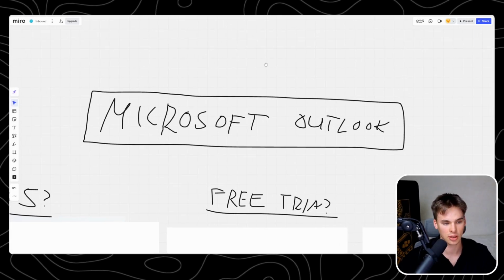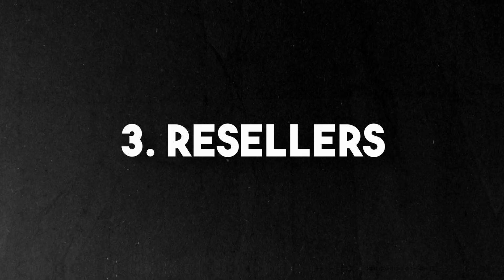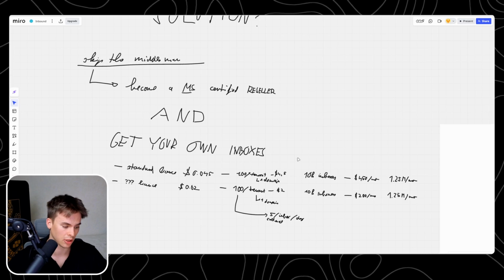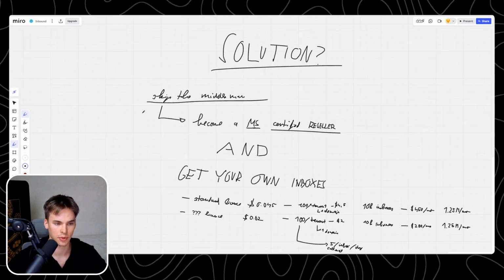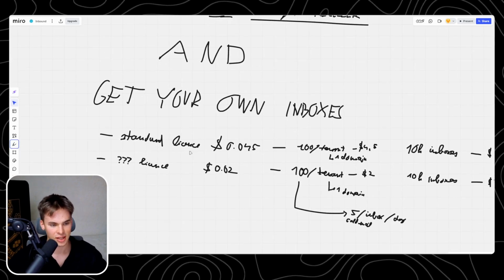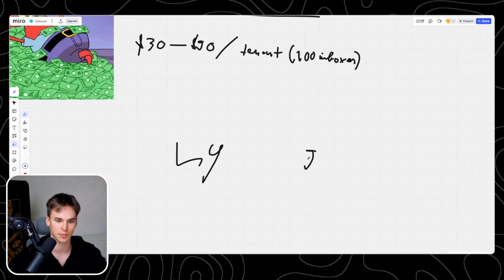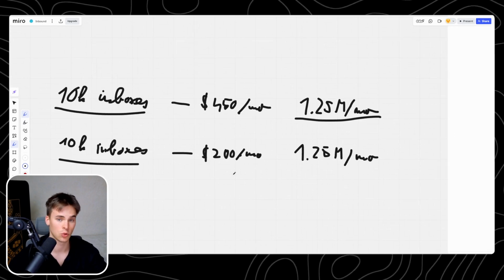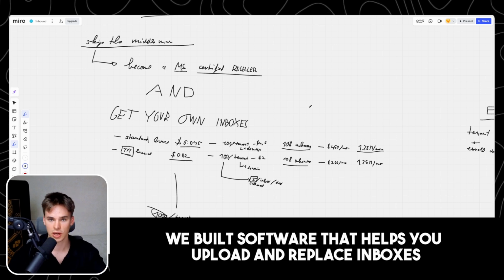How to Get Cheap Outlook Inboxes for Cold Email (No Resellers)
Discover how to get Outlook inboxes for cold email at just $0.045 each. Skip overpriced resellers and Microsoft fees using the CSP method for better inbox deliverability, warmup, and scale.

Timestamps:
00:00 – Why You're Overpaying for Outlook Inboxes (The Harsh Truth)
01:22 – Why Free Trials and Resellers Don't Work Long-Term
03:09 – How to Become a Microsoft CSP & Get Inboxes at $0.045 Each
07:01 – 2 Cent Inbox Strategy + Cold Email Limits Explained
09:05 – How to Scale to 10K Inboxes & Automate Setup Safely
10:17 – Region-Based IPs, Setup Tools & Final